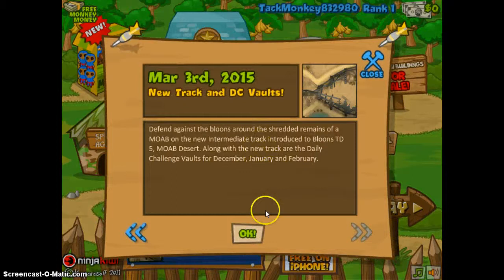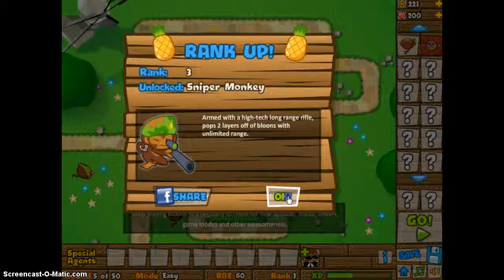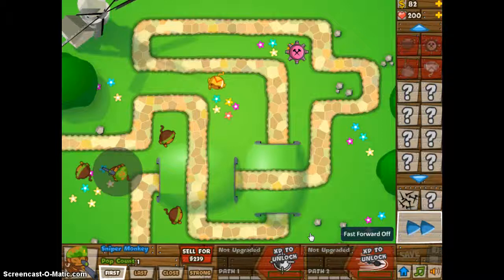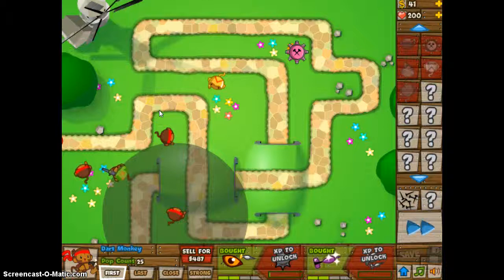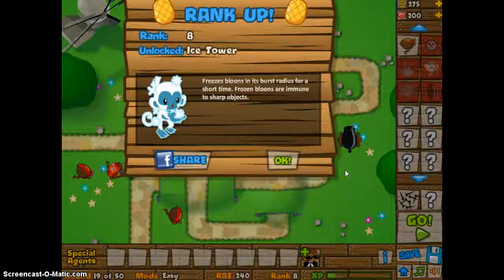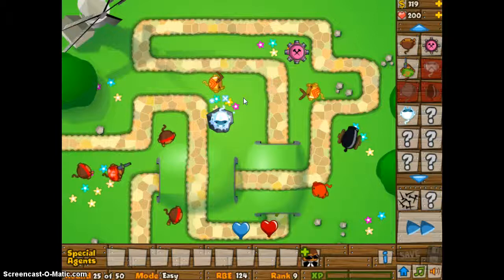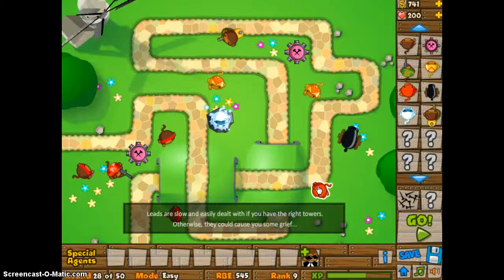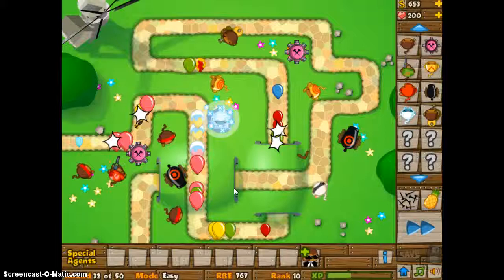BTD 5 Walkthrough Part 1